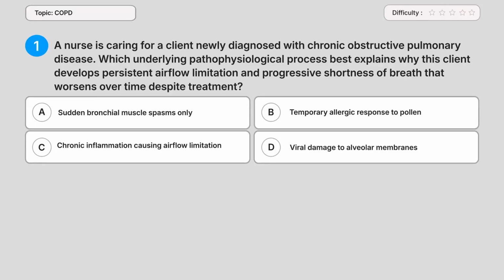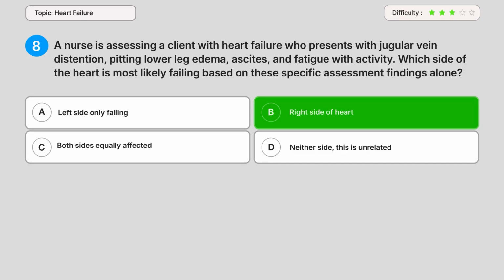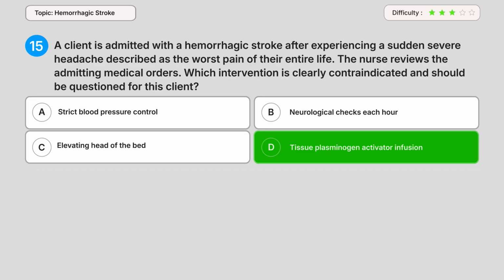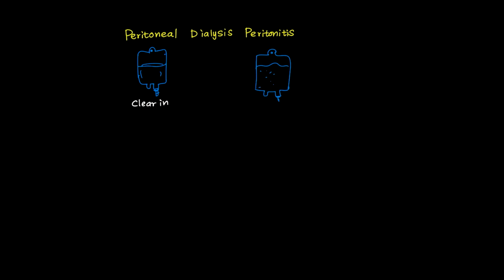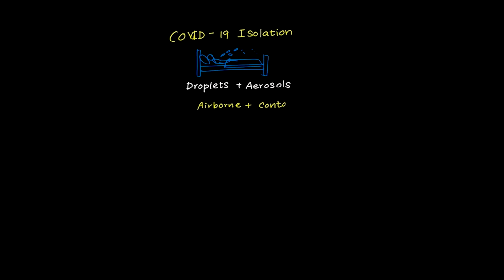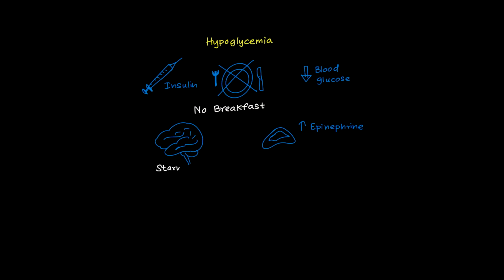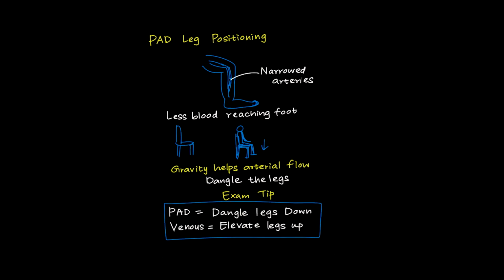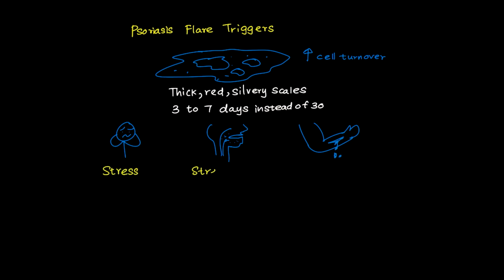"D446 OA Gets BRUTAL Without Practice Like THIS" – Adult Health II Q&A (2026)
Preparing for WGU D446 – Adult Health II?

This video is your complete, exam-aligned breakdown of the most important pathophysiology concepts tested in D446, including cardiovascular disorders, respiratory emergencies, endocrine diseases, renal disorders, infectious disease precautions, neurological conditions, diabetes emergencies, autoimmune disorders, dialysis care, burns, and medication management.

This is not just memorization.

The D446 Objective Assessment focuses heavily on clinical reasoning, disease progression, symptom recognition, nursing priorities, medication safety, and understanding why pathophysiological changes occur inside the body. This lesson trains you to connect symptoms to underlying disease mechanisms and answer real-world nursing scenarios exactly the way WGU expects on the OA.

❤️ Cardiovascular Disorders & Emergencies

• Acute myocardial infarction signs and symptoms
• MONA protocol and morphine use
• Right-sided vs left-sided heart failure
• Daily weight monitoring in heart failure
• Hypertension management basics
• ACE inhibitor cough side effects
• Fluid overload recognition and prevention
• Coronary artery disease and circulation problems

🫁 Respiratory Disorders & Infection Control

• Tuberculosis airborne precautions
• Negative pressure room use
• COVID-19 airborne and contact precautions
• Respiratory assessment priorities after cervical injury
• Oxygenation and breathing complications
• Airway management fundamentals
• Infection transmission prevention
• N95 vs surgical mask protection

🧠 Neurological Disorders & Stroke Care

• Ischemic vs hemorrhagic stroke
• Tissue plasminogen activator contraindications
• Hourly neurological assessments
• Increased intracranial pressure monitoring
• Spinal cord injury complications
• ALS progression and motor neuron damage
• Stroke symptom recognition
• Brain and nerve pathway dysfunction

🩸 Endocrine Disorders & Hormonal Imbalances

• Graves disease and hyperthyroidism
• Cushing disease and excess cortisol
• SIADH and fluid retention
• Thyroid storm emergency recognition
• Hormonal regulation and metabolism
• Hyperglycemia and endocrine dysfunction
• Moon face and buffalo hump findings
• Autoimmune endocrine disorders

💉 Diabetes & Metabolic Emergencies

• Diabetic ketoacidosis (DKA) treatment priorities
• IV fluids and insulin drips
• Blood glucose monitoring
• Insulin peak times and hypoglycemia risk
• Type 1 diabetes emergency symptoms
• Fruity breath and ketone production
• Hyperglycemia complications
• Basal vs short-acting insulin concepts

🦠 Infectious Diseases & Immune Disorders

• HIV progression and CD4 counts
• AIDS diagnosis thresholds
• Opportunistic infection risks
• Herpes simplex virus teaching
• Tuberculosis multidrug therapy rationale
• Antibiotic resistance prevention
• Viral vs bacterial infections
• Infection control nursing priorities

🩺 Renal Disorders & Dialysis Care

• Hemodialysis fistula protection
• Avoiding blood pressure on fistula arm
• Peritoneal dialysis complications
• Peritonitis signs and symptoms
• Kidney stone prevention strategies
• Fluid and electrolyte balance
• Dialysis access safety
• Urinary system dysfunction

🔥 Burns, Trauma & Emergency Care

• Parkland formula basics
• Lactated Ringer’s for burn resuscitation
• Fluid replacement after burns
• Trauma assessment priorities
• Cervical spine injury complications
• Shock prevention strategies
• Emergency stabilization principles
• Burn pathophysiology and circulation loss

🧬 Autoimmune & Chronic Disorders

• Psoriasis flare triggers
• Autoimmune disease mechanisms

WGU nursing students • Healthcare learners • Pre-nursing students • Allied health students • Anyone preparing for the D446 Objective Assessment or strengthening foundational pathophysiology knowledge.

By the end of this video, you’ll understand how major diseases develop and affect body systems, recognize life-threatening symptoms quickly, connect assessment findings to underlying physiology, prioritize nursing interventions confidently, and answer D446 exam questions exactly the way WGU expects.